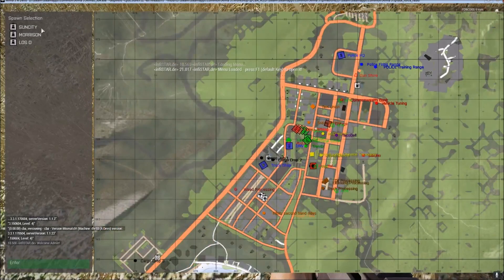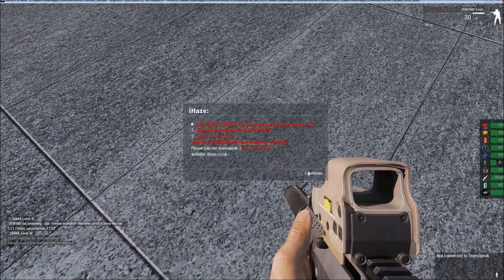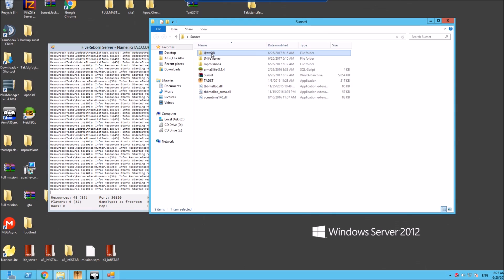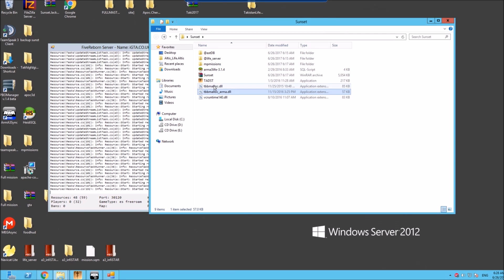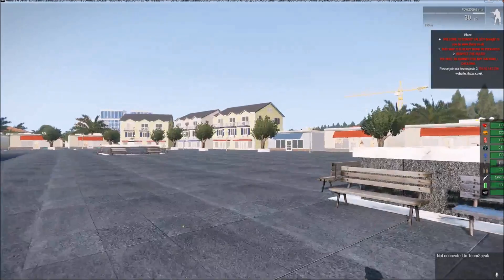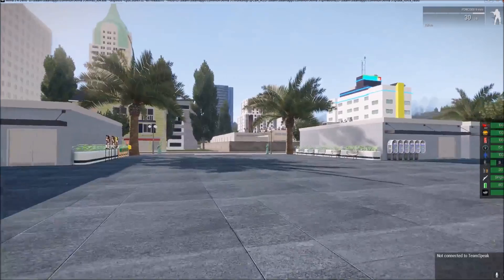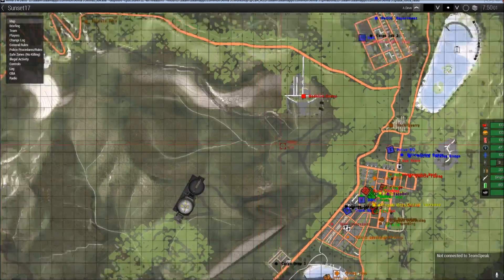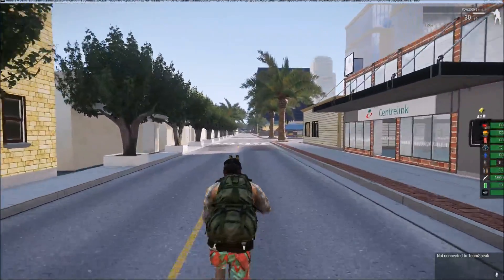SUNSET VALLEY MISSION FILE RELEASED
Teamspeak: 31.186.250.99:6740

New GTA Server filter iGTA Dev